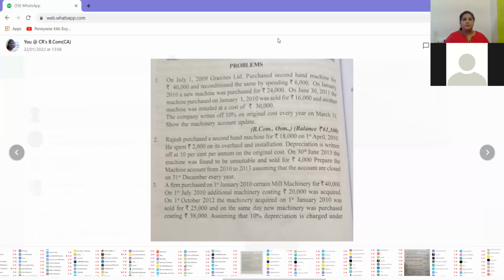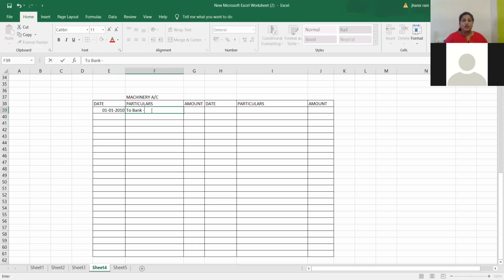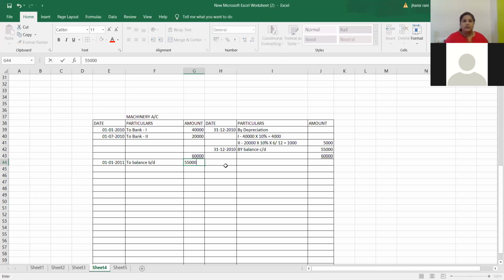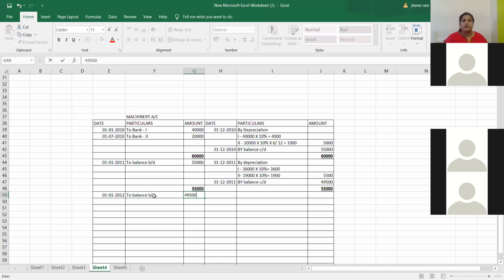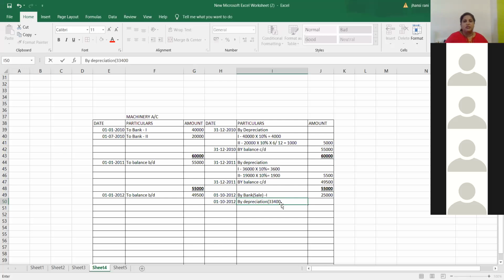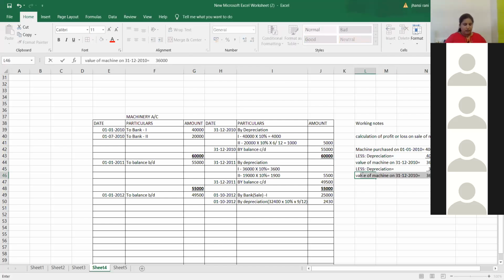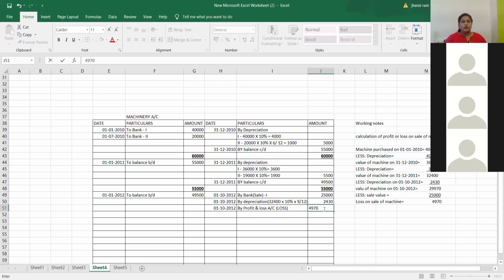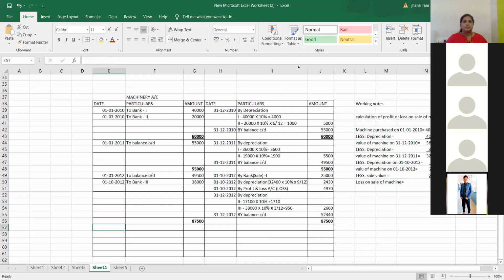DEPRECIATION - DIMINISHING BALANCE METHOD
Dr.S.Jhansi Rani
Assistant Professor
Department of Commerce & Management
Government City College(A)
Hyderabad